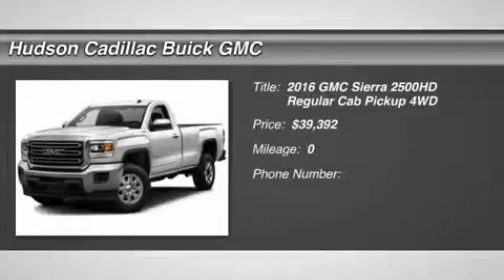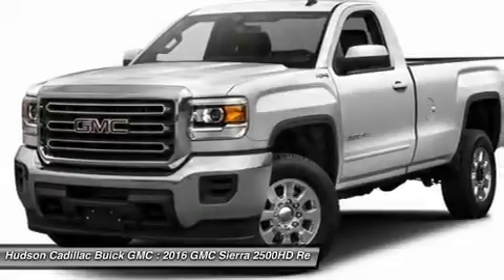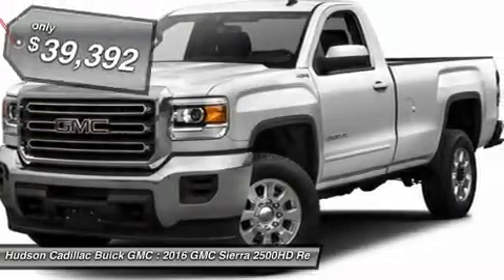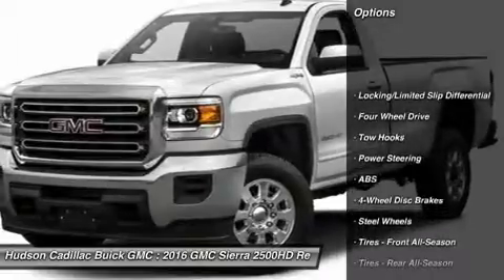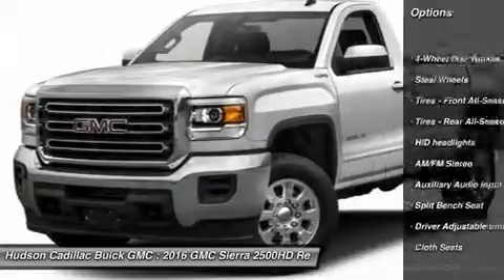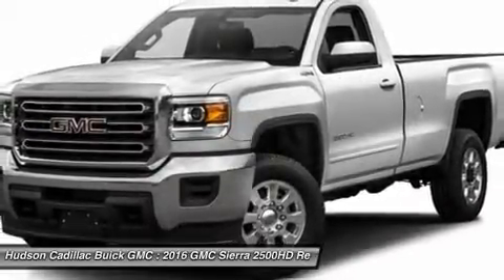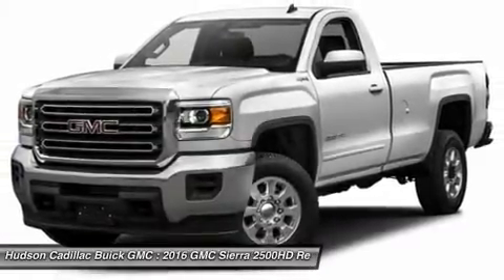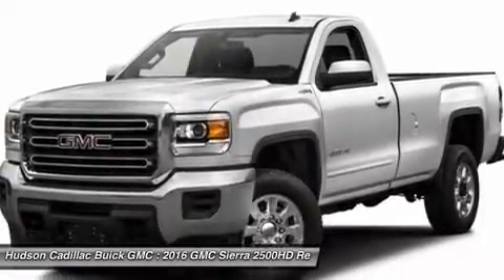2016 GMC Sierra 2500HD 16323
2016 GMC SIERRA 2500HD Poughkeepsie, NY
Stock# 16323

2023 South Rd.

The GMC Sierra 2500HD takes you to an unparalleled level of refinement. With nearly two-thirds of the Sierra cab structure made from high-strength steels, it's a fortress of strength that contributes to the Sierra's quiet cabin. With innovative features such as an integrated rear bumper corner steps for easy access to the box, four upper tie-downs to help you manage cargo of many shapes and sizes, and available EZ-Lift and lower tailgate the 2500HD helps you go from working harder to smarter. Choose from the advanced DURAMAX diesel 6.8L V8 turbo in the Sierra 2500HD that delivers 397hp and 765 lb-ft of torque, the 6.0L V8 VVT engine with 360hp and 380 lb-ft of torque, or a 6.0L V8 SFI engine with 301hp and 333 lb-ft of torque. With maximum conventional trailering capacity of up to 14,000 lbs and fifth-wheel trailering capacity of 17,900 lbs the 2500HD is up to most tasks. Standard Trailer Sway Control Technology keeps both you and your trailer heading in the proper direction, automatically using sensors to detect the rocking of a swaying trailer, and then applying the brakes to help bring it back in line. From the exceptional storage space in the center console, to comfort and convenience features, Sierra 2500HD is designed to give you the comfort you deserve. The available 8-inch diagonal Color Touch Radio with next generation IntelliLink lets you customize your media and connect to your world with features such as bluetooth and navigation. Available 4G LTE makes your truck a Wi-Fi hotspot. Opt for the 2500HD Denali and enjoy additional features such as heated and cooled driver and passenger 12-way power adjustable seats, heated steering wheel, and a Bose Centerpoint surround-sound system with SurroundStage signal processing.